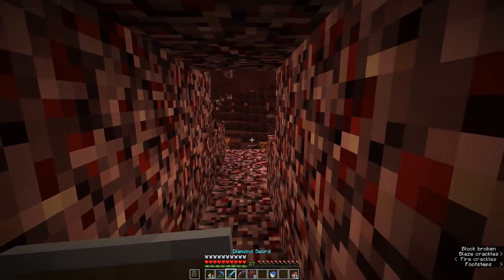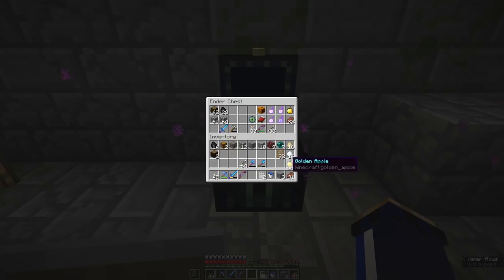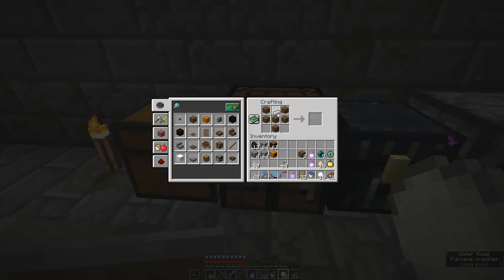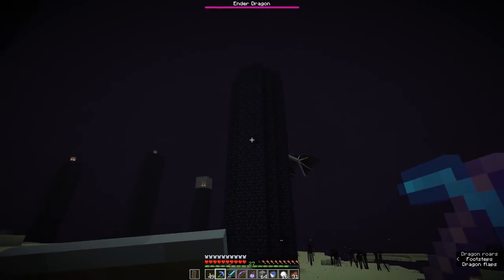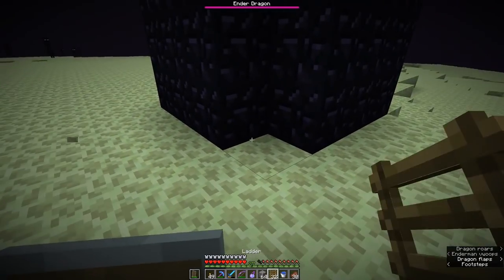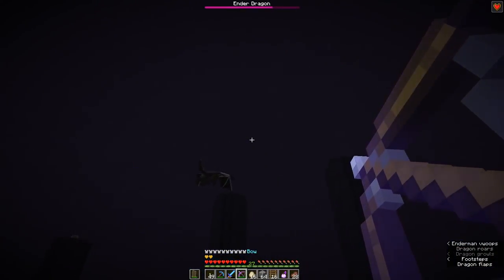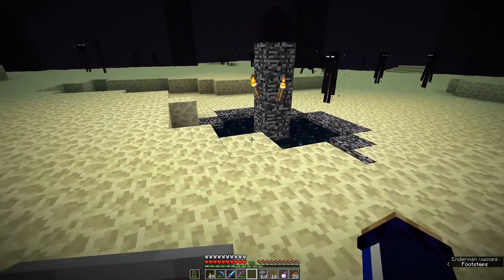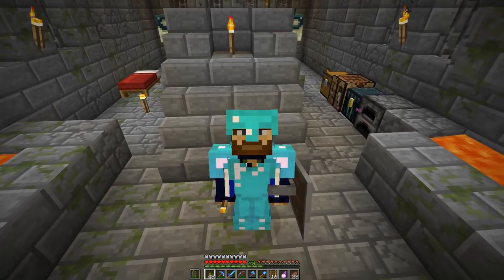How To Beat the Ender Dragon! ▫ The Minecraft Survival Guide (Tutorial Lets Play) [Part 23]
The Minecraft Survival Guide continues! This tutorial will show you how to fight and defeat Minecraft's "Final Boss", the Ender Dragon!